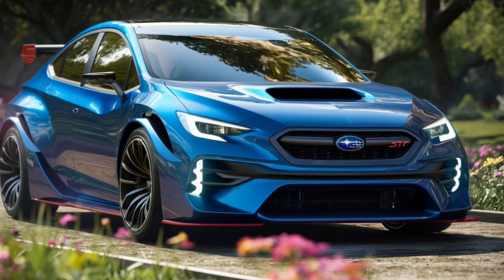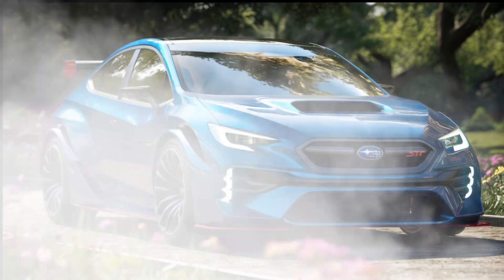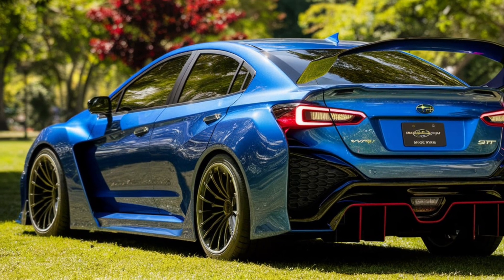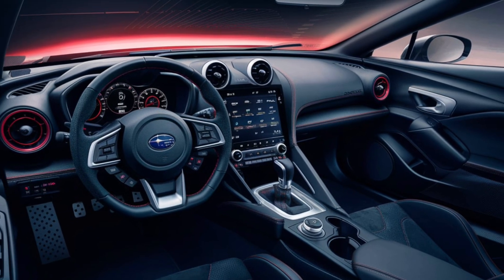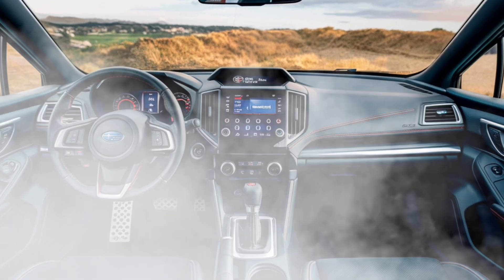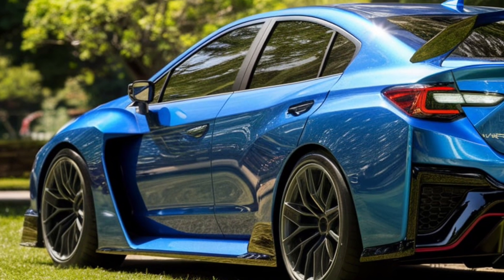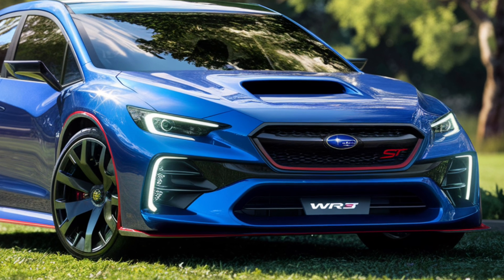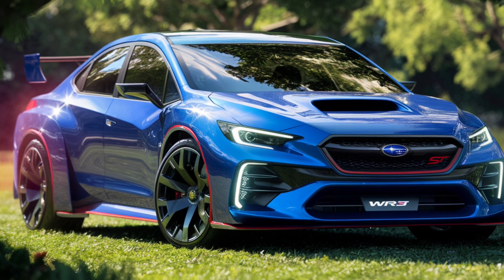2025 Subaru WRX STI: A Rally Legend Reborn”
2025 Subaru WRX STI: A Rally Legend Reborn”

The 2025 Subaru WRX STI is a thrilling blend of rally heritage and modern performance. With its aggressive styling, turbocharged power, and advanced all-wheel-drive system, this latest iteration delivers a driving experience that’s both exhilarating and precise. Whether carving through twisty mountain roads or dominating the track, the WRX STI continues to set the standard for performance sedans, embodying the spirit of Subaru’s racing legacy in every rev.